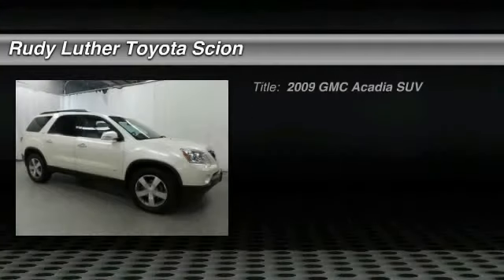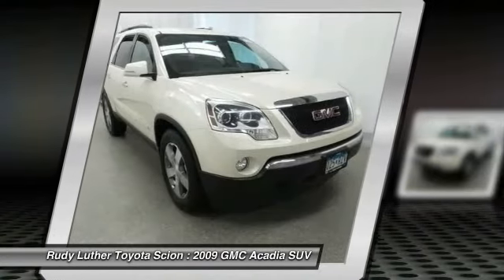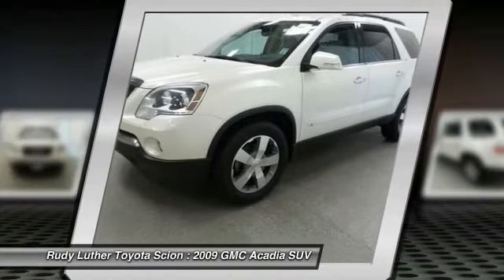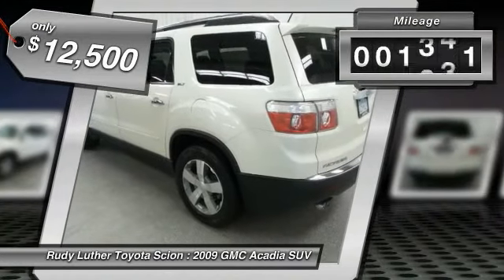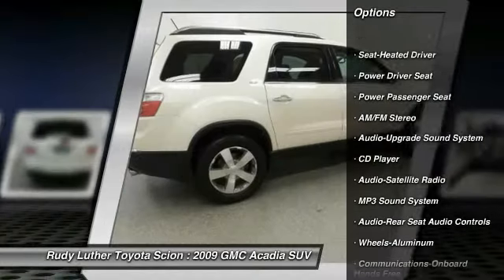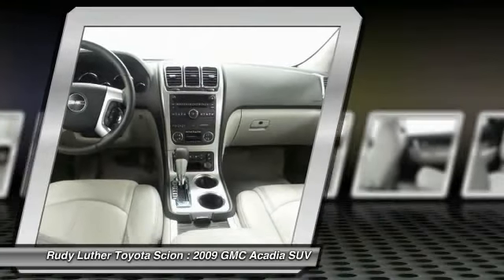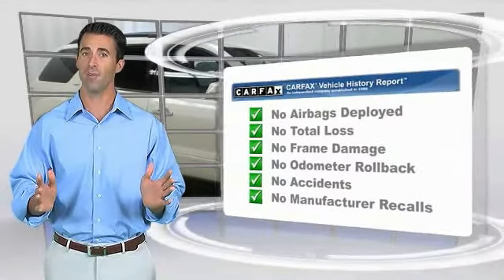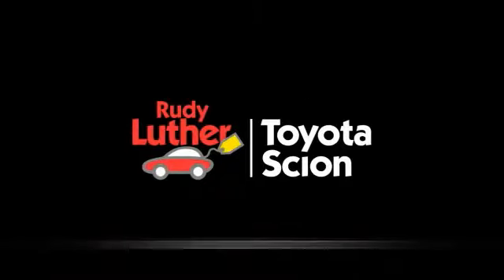2009 GMC Acadia Golden Valley,Minneapolis,Bloomington,MN 172408A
2009 GMC Acadia

PRICED TO MOVE $1,100 below Kelley Blue Book!, FUEL EFFICIENT 24 MPG Hwy/17 MPG City! White Diamond Tricoat exterior and Light Titanium interior. 5 Star Driver Front Crash Rating. CLICK ME! KEY FEATURES INCLUDE: Acadia SLT Model, 3.6 V-6, Alloy Wheels, Heated Leather Seats, White Diamont Tricoat, Remote Start, Third Row Seat, Power Rear Lift Gate, Premium Sound System, Satellite Radio, Rear Seat Audio Controls.Vehicle Serviced Here: Service History Available. 5 Star Driver Front Crash Rating. 5 Star Driver Side Crash Rating. EXPERTS REPORT: IIHS Top Safety Pick. Edmunds.com explains With ample room for up to eight passengers, a comfortable ride, respectable performance and decent fuel economy, the GMC Acadia ranks as one of the best family-oriented crossovers available.. Great Gas Mileage: 24 MPG Hwy. A GREAT TIME TO BUY: This Acadia is priced $1,100 below Kelley Blue Book. WHY BUY FROM US: Some of the used vehicles we offer for sale may be subject to unrepaired recalls for safety issues. You can check whether a vehicle is subject to open recalls for safety issues at safercar.gov Rudy Luther Toyota Scion has been selling and servicing Toyota vehicles since June 1977. We make price the easy part of your buying experience. We base our pricing on current market value. We call it the Luther Fair Value Price. We focus on giving you the information you need to make a well informed decision while making sure you have the best experience possible. Our customers told us that the most unpleasant aspect of buying a new vehicle was the negotiating process. So we changed it. Pricing analysis performed on 6/28/2017. Fuel economy calculations based on original manufacturer data for trim engine configuration. Please confirm the accuracy of the included equipment by calling us prior to purchase.